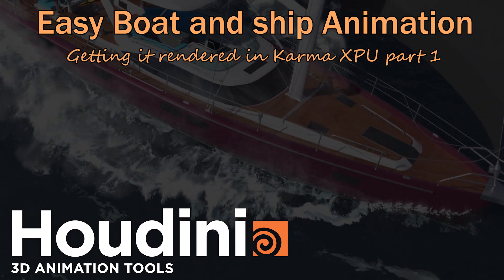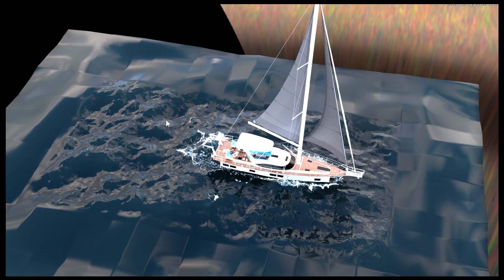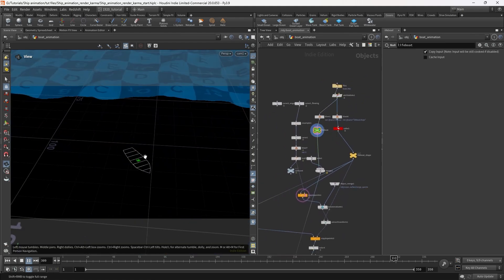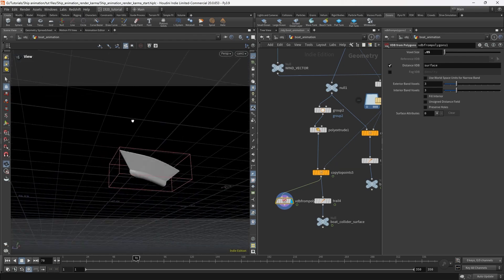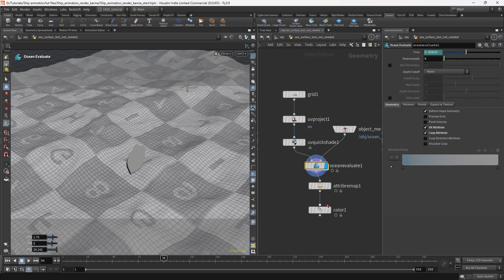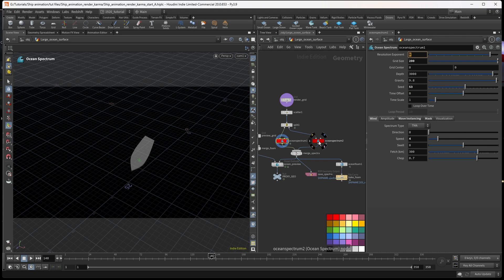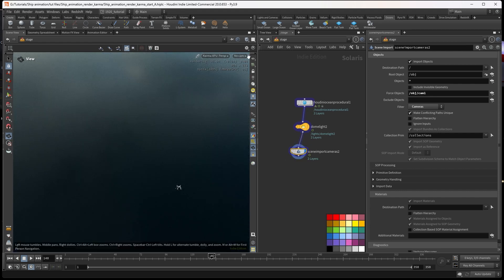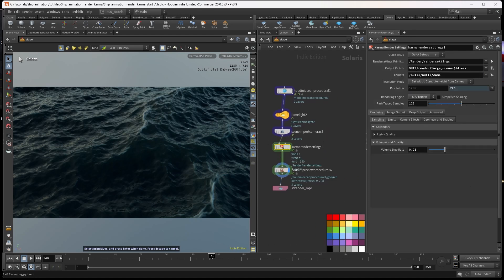Easy Boat Animation in Houdini Rendering in Karma XP Part 1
Overview and Large Ocean setup. Having seen how to easily animate all sorts of watercraft, we now discuss how to sim the ocean using the Guided Ocean Layer and render it in Karma XP